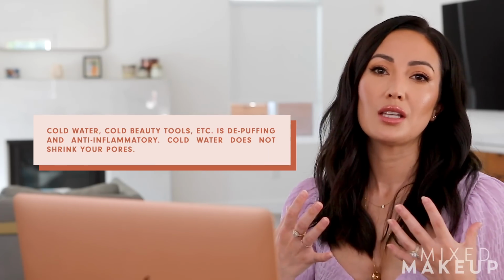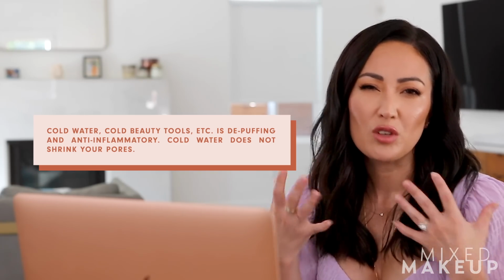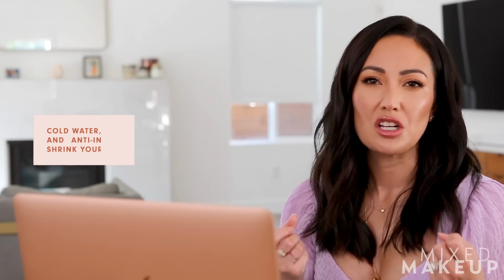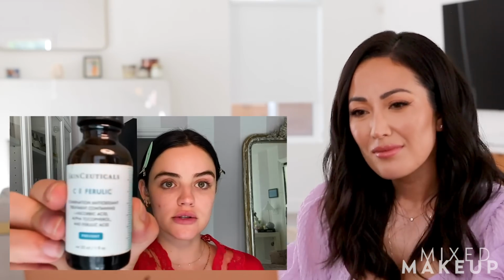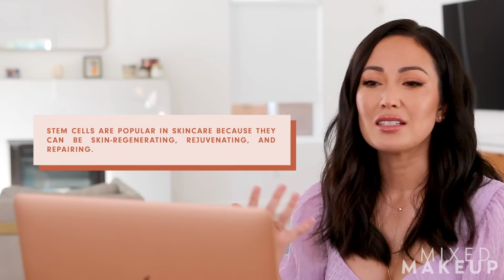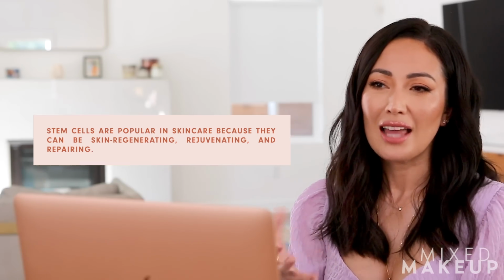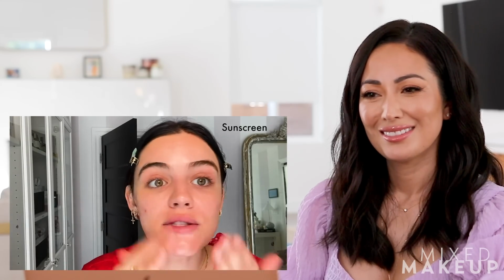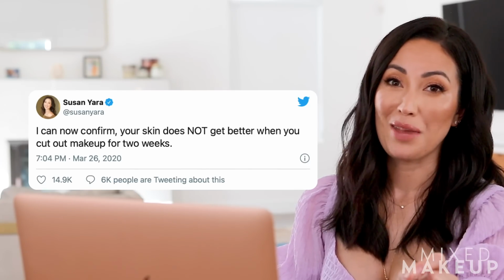Lucy Hale’s Skincare Routine: My Reaction & Thoughts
Today I’m taking a look at Pretty Little Liars star Lucy Hale’s morning skincare routine! This one had a ton happening and a lot to talk about. What did you think of Lucy’s routine?

SUGGESTED ROUTINE:
Lancer Skincare The Method: Polish Normal- Combination Skin

Lucas Papaw Ointment

ON ME!
Lipstick (in “Behold”)